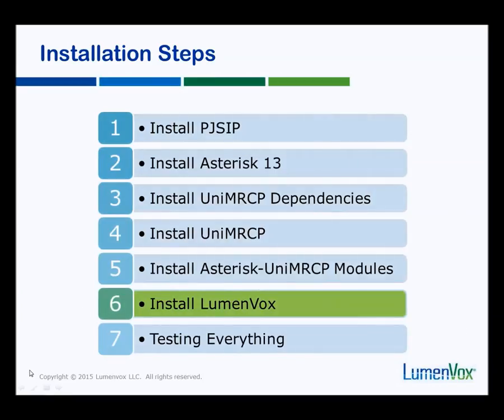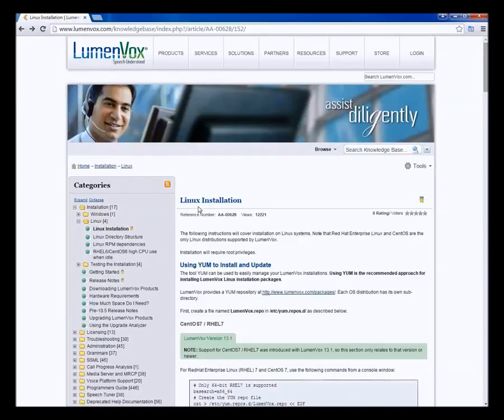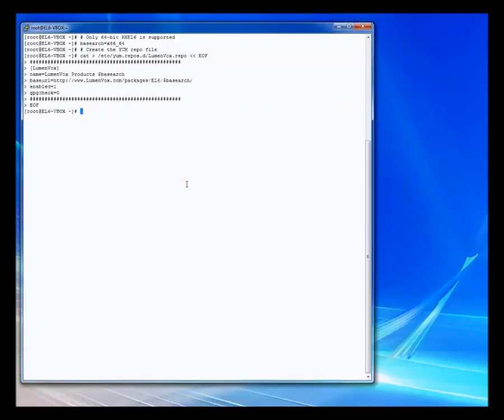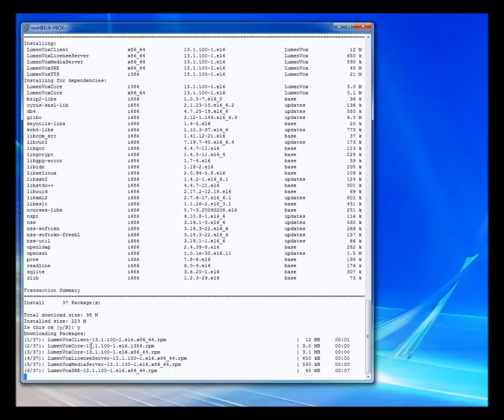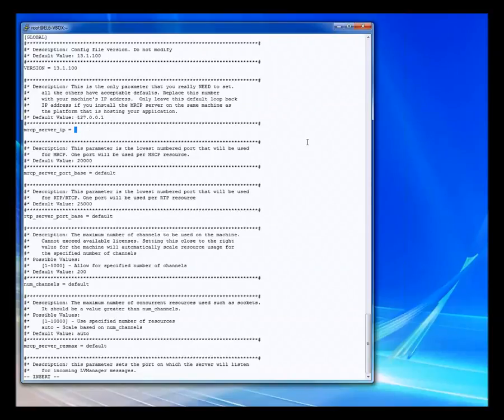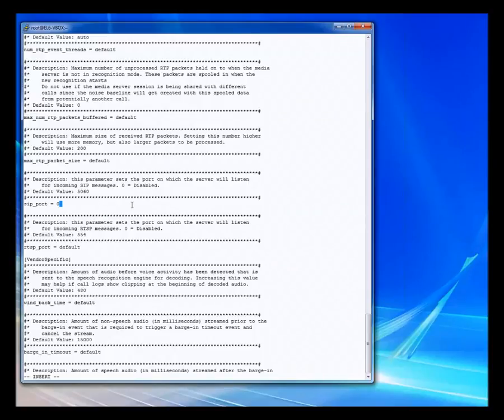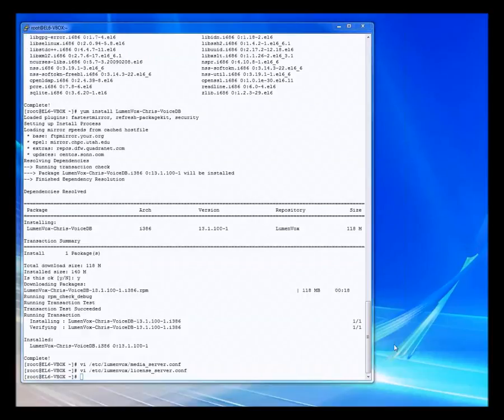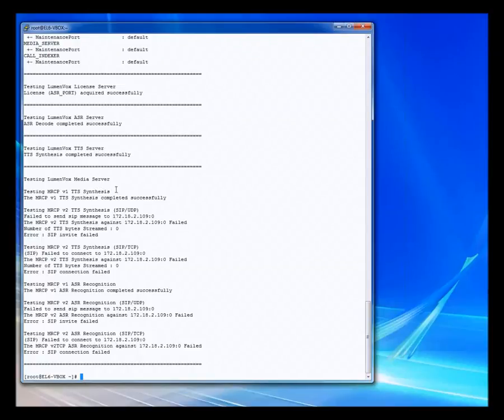Asterisk13 UniMRCP LumenVox Step 6 of 7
Installing LumenVox Packages

In this video, we will go through and install, license and configure the LumenVox packages for our installation, and run a quick test to verify that everything is installed and working correctly.

Please also check our Configuring Asterisk 13 article which relates to his video